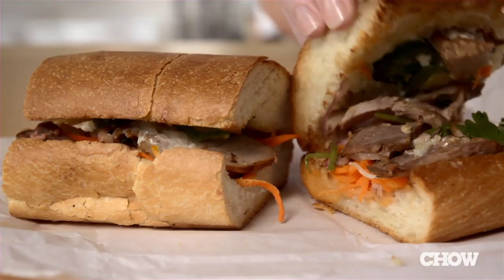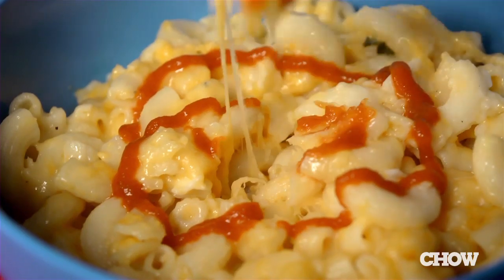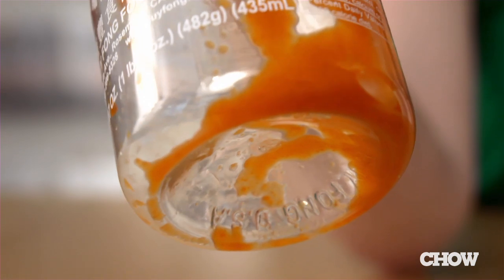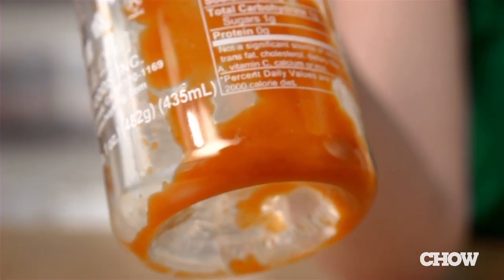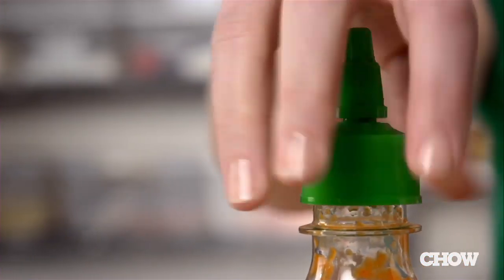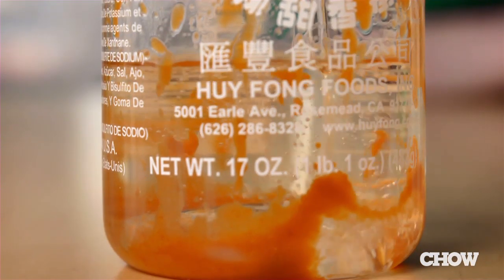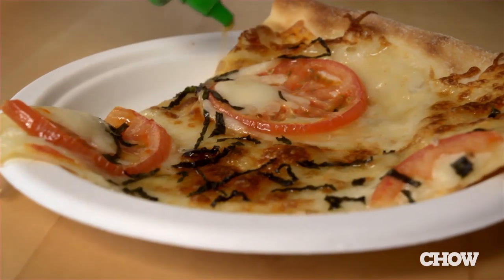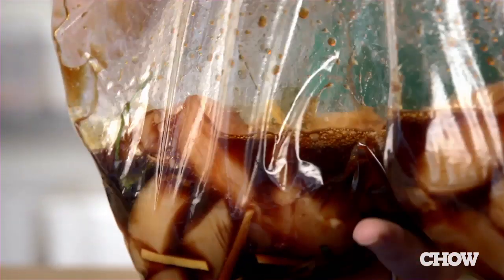Turn Leftover Sriracha into Chili Oil - CHOW Tip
When you get to the end of a Sriracha bottle, there's always a tiny bit of hot sauce that's impossible to get out. But don't throw it away! Here's a trick to turn that remnant sauce into a spicy Sriracha chile oil.